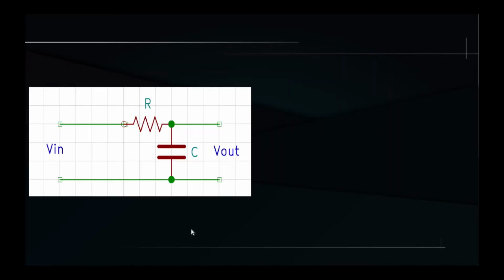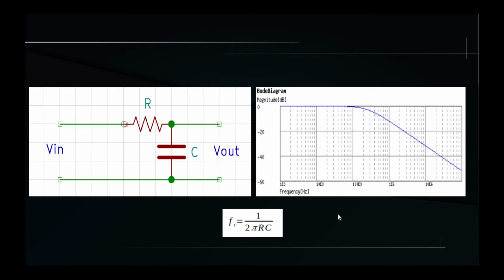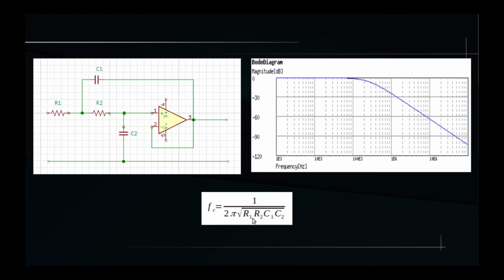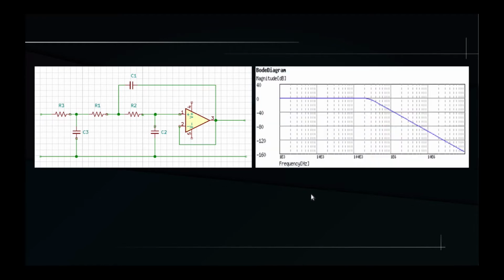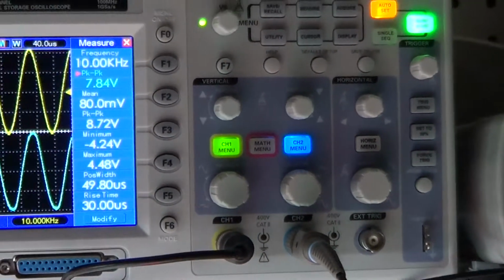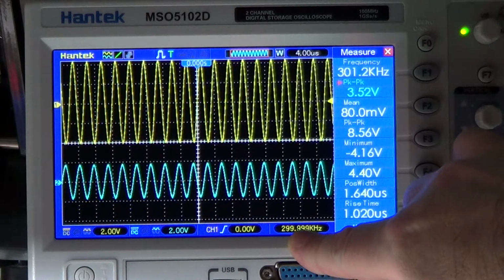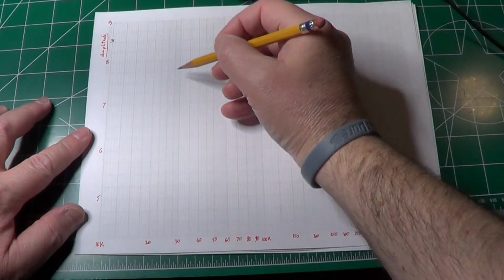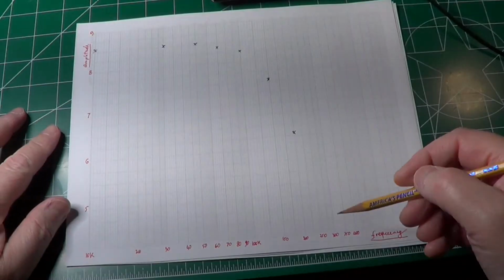Theremin v2 Low Pass Filter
Here is the Low Pass Filter for the Theremin V.2, which is the first of the elements of the Volume Control Unit.
This is a third order Sallen-Key LP filter, with a slope right after the cutoff frequency that is deep enough to provide a wide range of voltage amplitudes for the control of the Theremin volume.
We go through a high level explanation on how this kind of filters work, followed by an empirical determination of the Bode Diagram of the output signal magnitude, which is compared with the theoretical Bode Diagram.
Measurements where taken in lab on a prototype built on a breadboard.

Happy Experiments!

Link to the episode describing the block diagram of the volume control unit of Theremion V.2:

Link to the eleneasy.com web page where all the updated files related to the Theremin Project are posted:

and my dazzlingsolutions.com web site, were I post blogs related to networking, software, IT and electronics in general:

This will also unlock further contents available only to patrons.